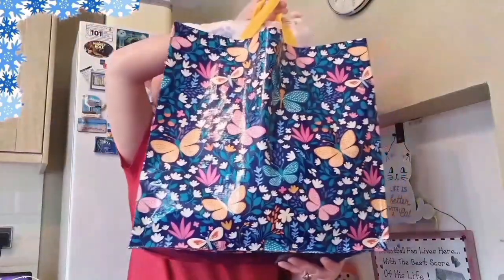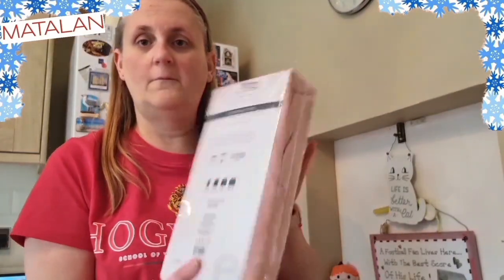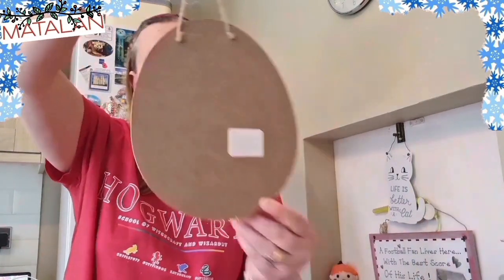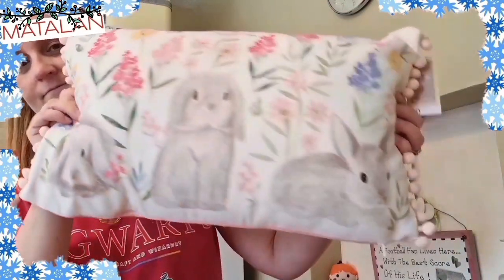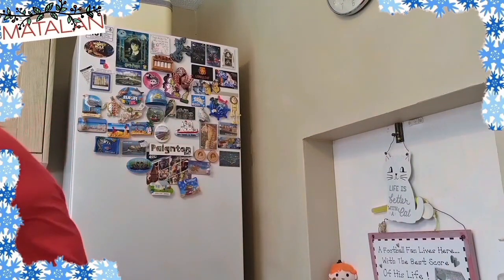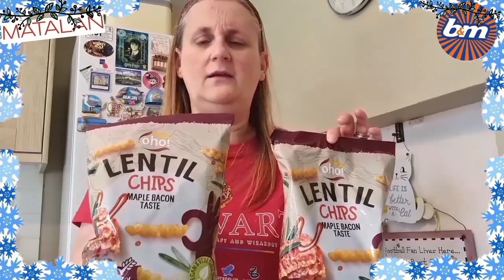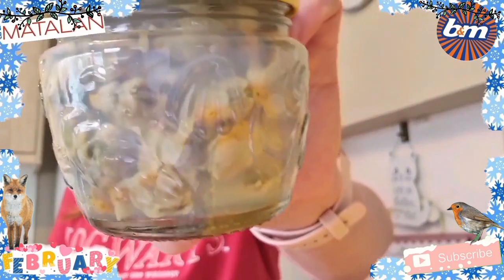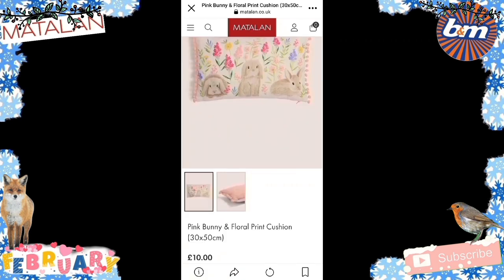New Shopping in MATALAN February Haul Spring Home 2024 🛍 🛏